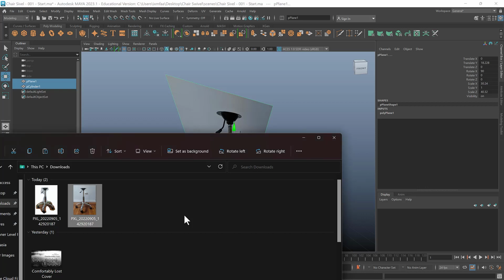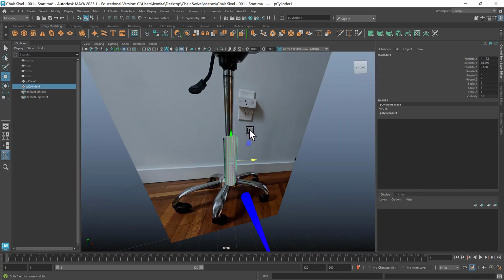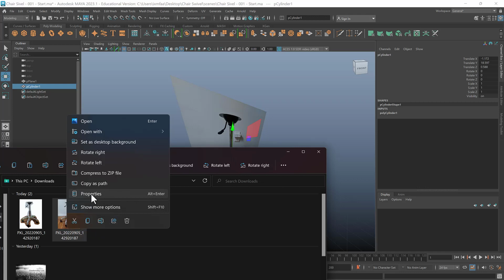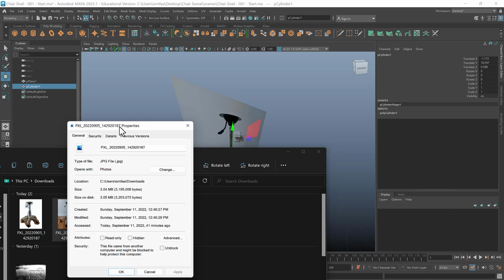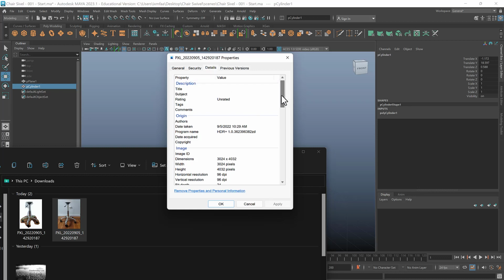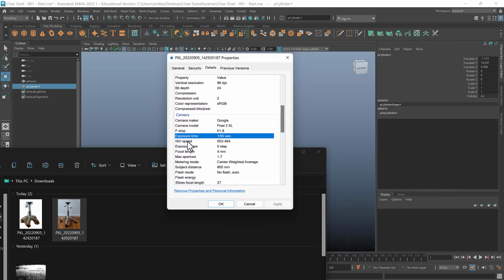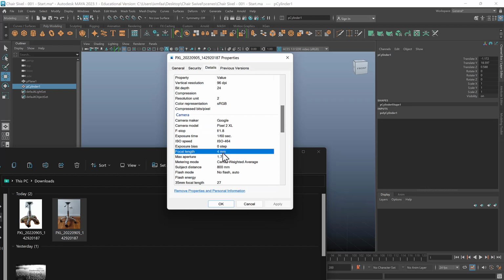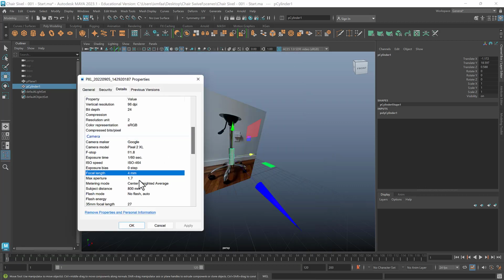What Is The Focal Length in Which an Image Was Taken?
Quick Answer is in 1:30
RMB then Properties then Details

Websites like unsplash.com preserve such info on their files and/or reveals them on the website. However, many other website may erase that data.